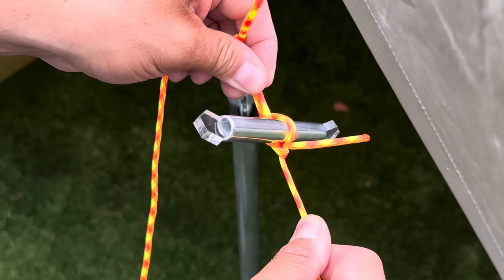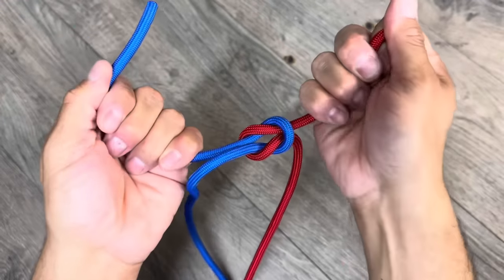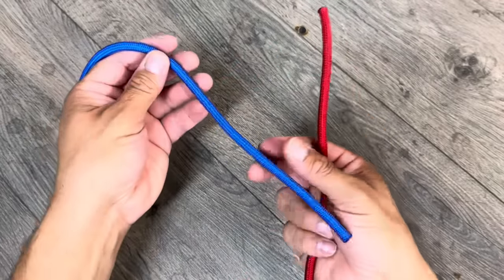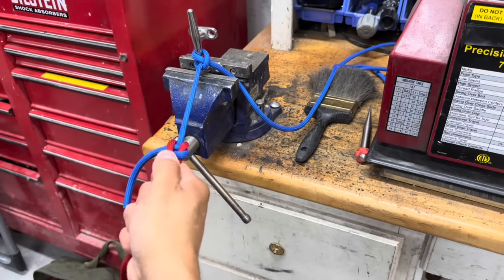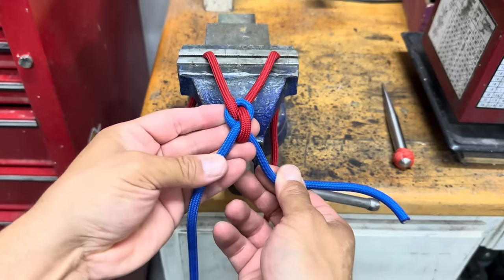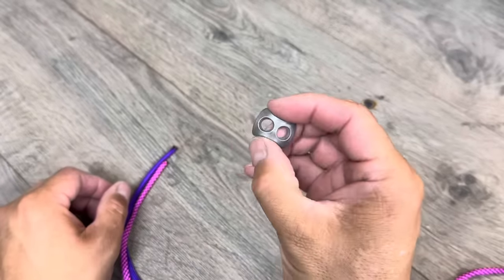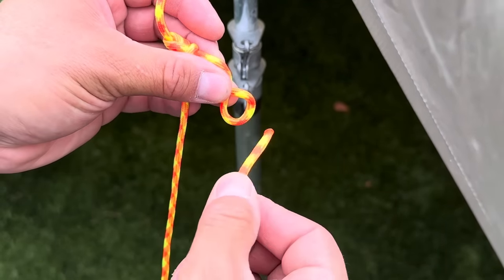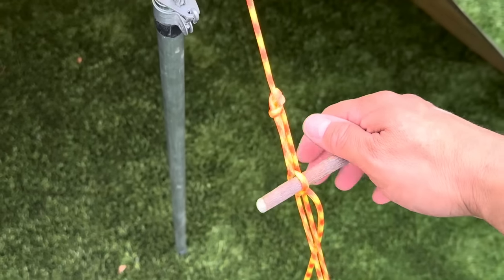Knot Fundamentals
I’ve noticed 3 fundamentals that all
good knots have in common. Here I discuss them, then use them to our advantage. It works well for tarp shelters, tents, and camping.